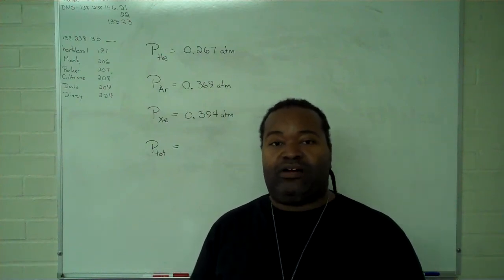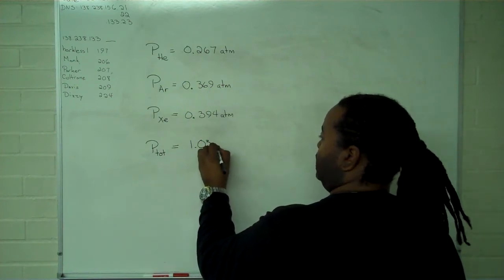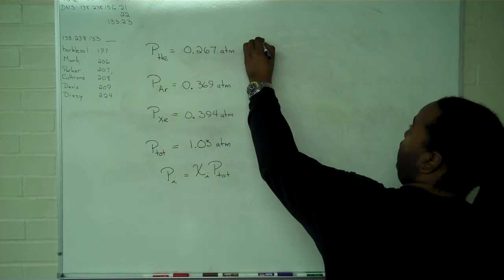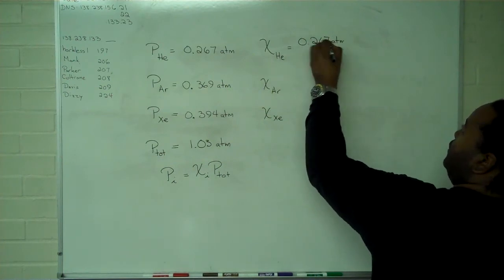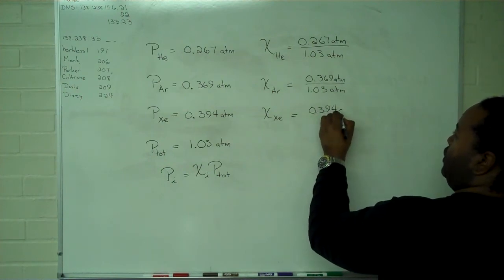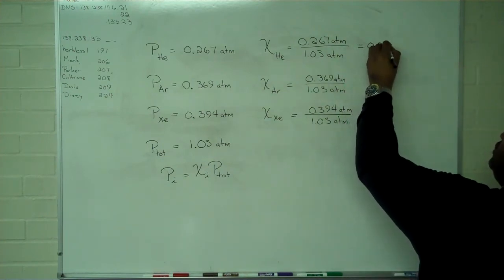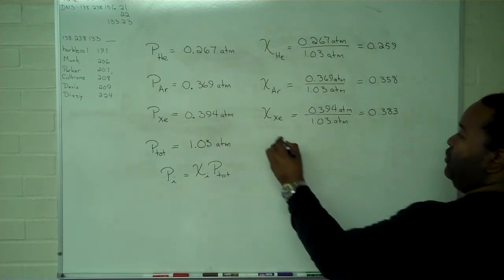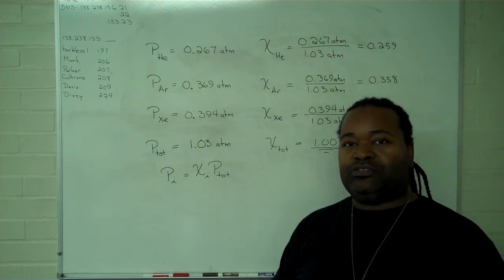Partial Pressure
How to use Dalton's Law of Partial Pressures to find mole fraction.